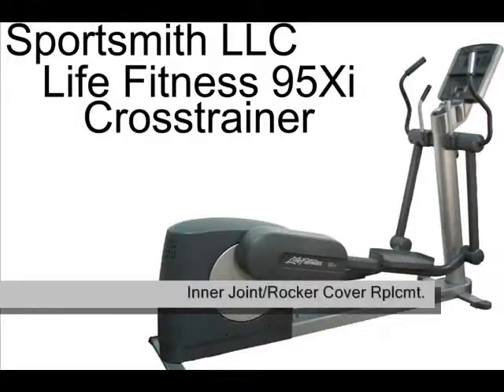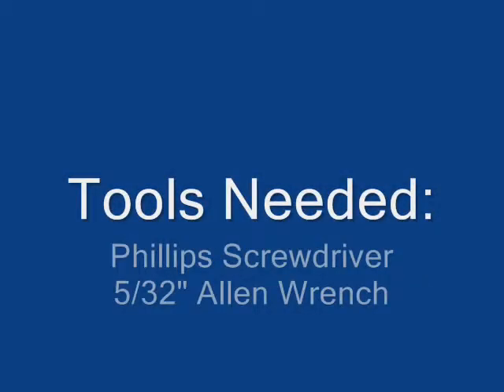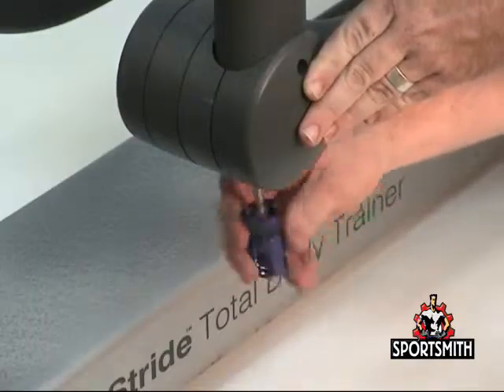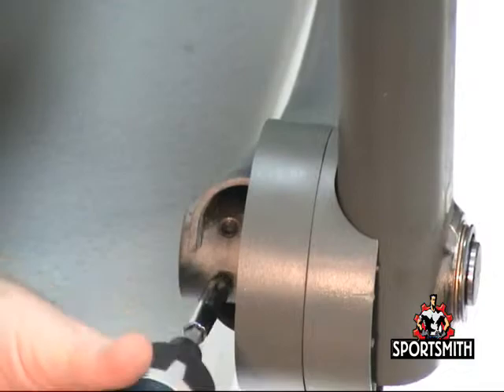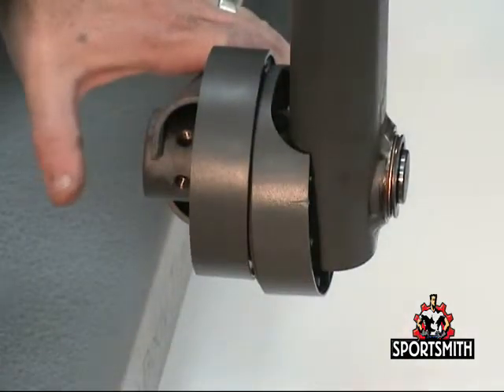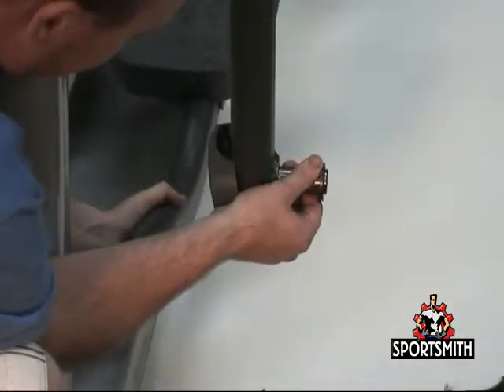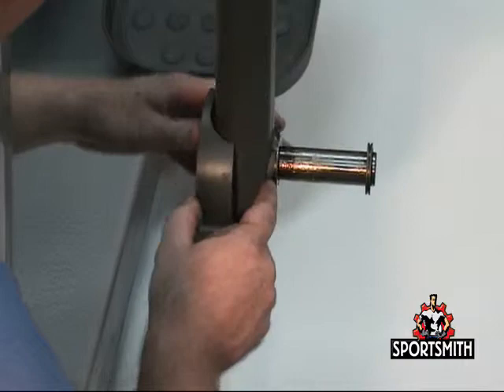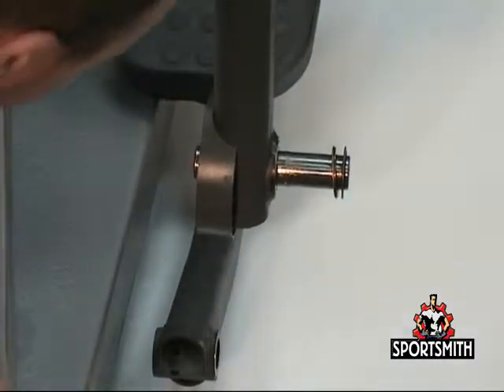Life Fitness 95Xi Crosstrainer Inner Joint and Rocker Cover Replacement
How to replace the Inner Joint and Rocker Cover on a Life Fitness 95Xi CrossTrainer

Need more Life Fitness support?

Looking For Life Fitness Parts?